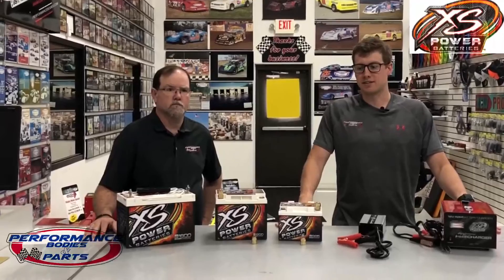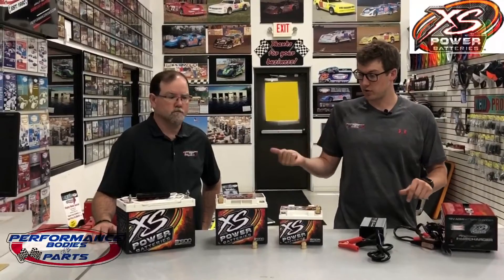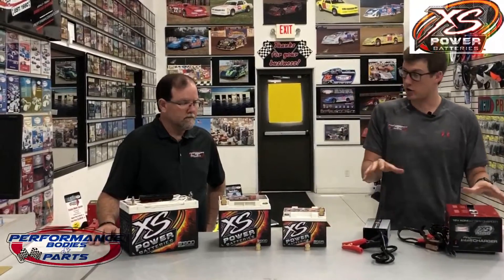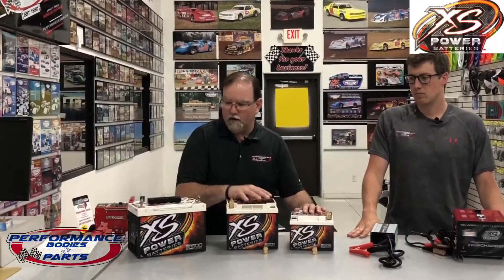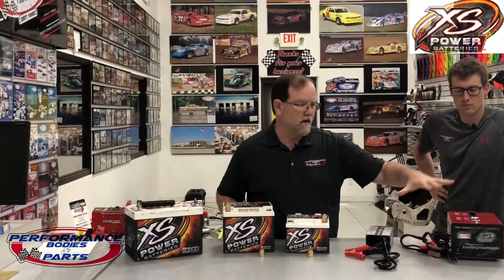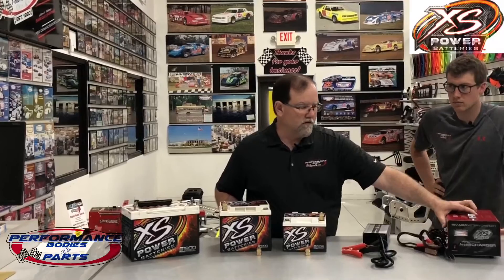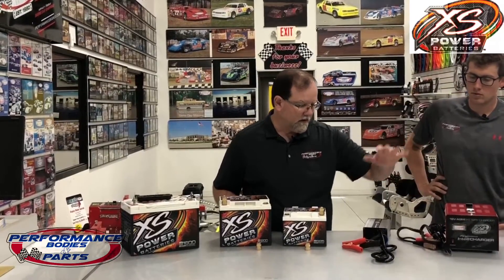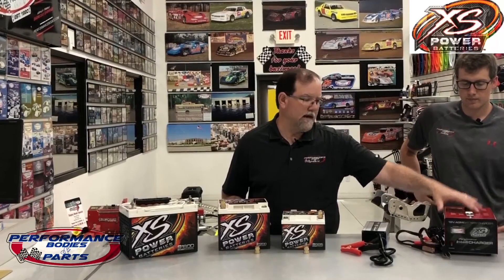XS Power Batteries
XS Power Batteries Provide high quality products by having an in house test lab, and outside accredited labs, as well as outside experts to insure they bring you the best!!!